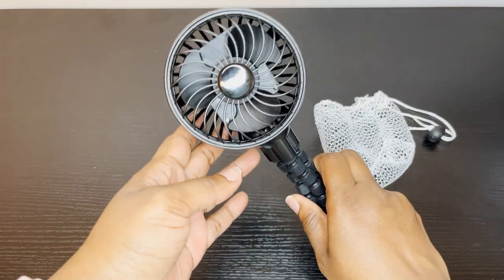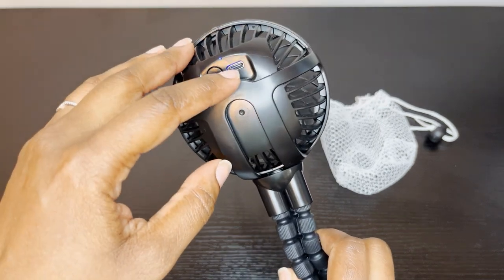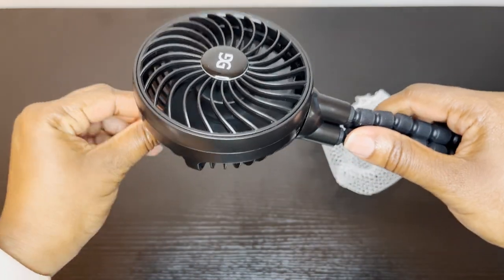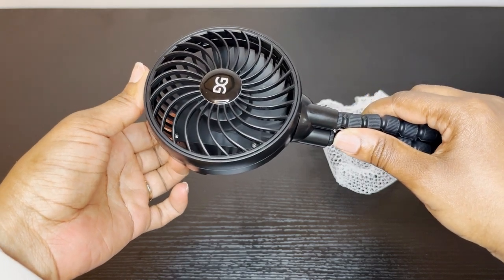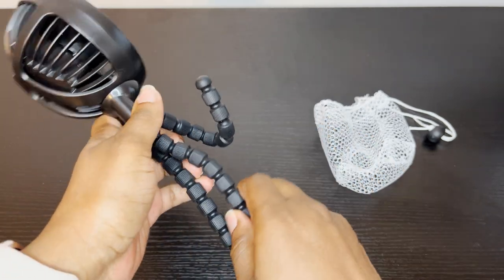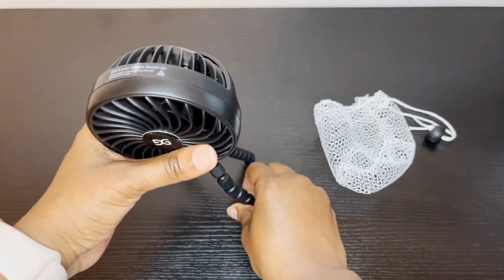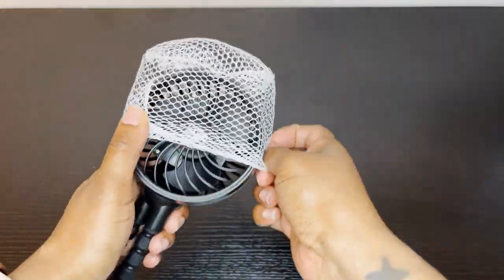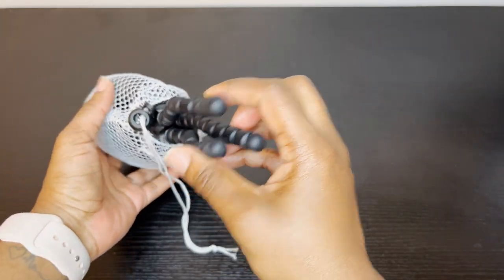Stay Cool Anywhere! Mini Portable Stroller Fan Review | USB Rechargeable & Flexible Tripod Clip-On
Looking for the perfect solution to keep your baby cool and comfortable during hot summer days? Check out our in-depth review of the Mini Portable Stroller Fan with Flexible Tripod Clip-On! It's a must-have baby accessory for every parent on the go.

Say goodbye to fanning your little one with a manual fan – this USB rechargeable stroller fan ensures hours of cooling without the need for constant battery replacements. The flexible tripod legs allow you to adjust the fan's angle and position to direct airflow exactly where your baby needs it.